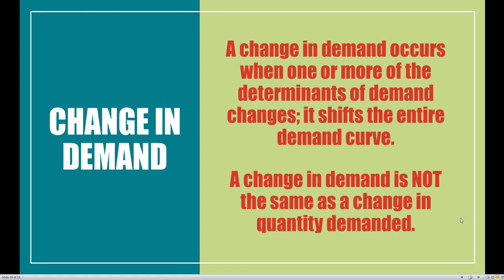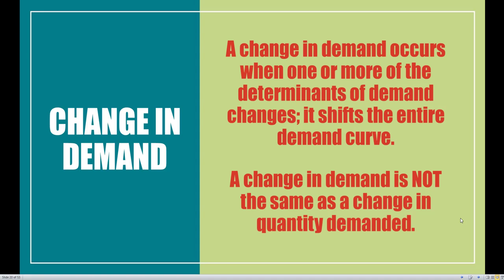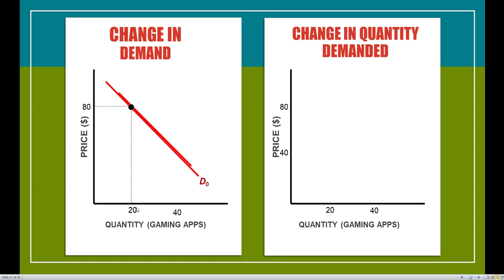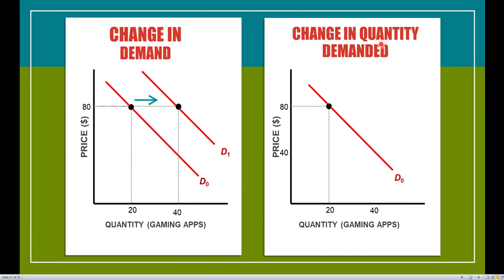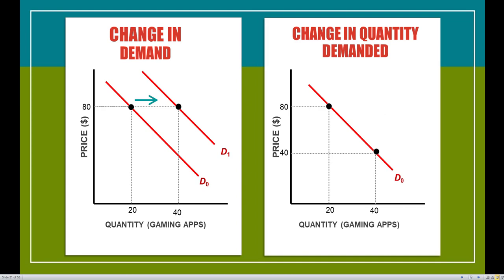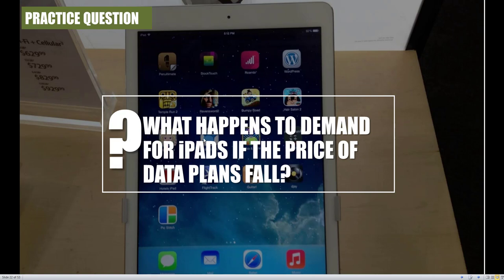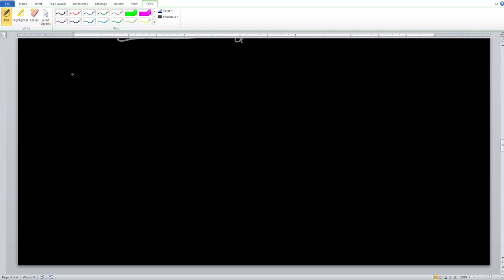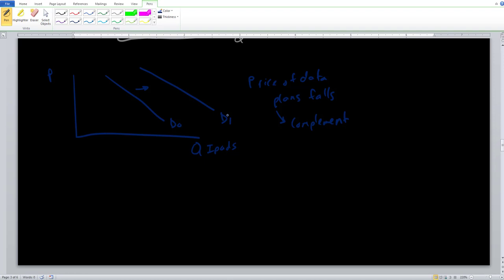ECO 2013/2023 Macroeconomics/Microeconomics -- Chapter 3.05: Change in Demand vs. Quantity Demanded